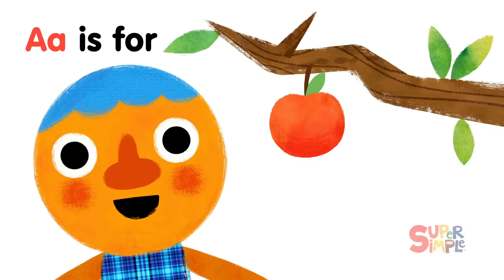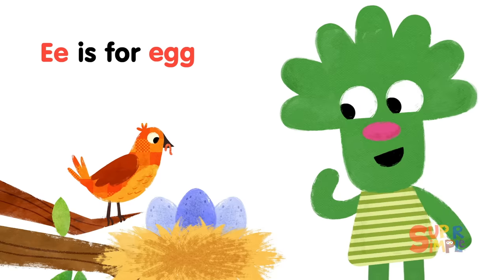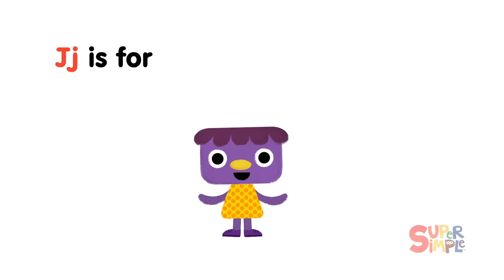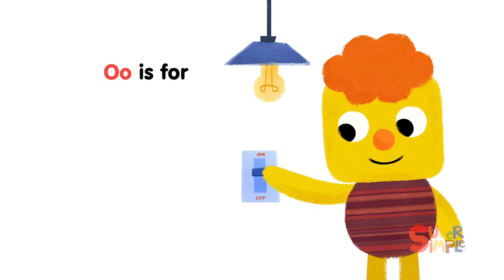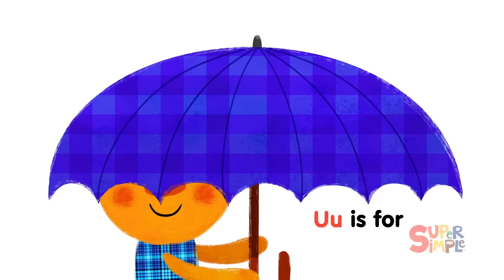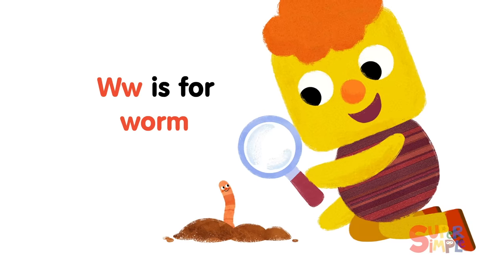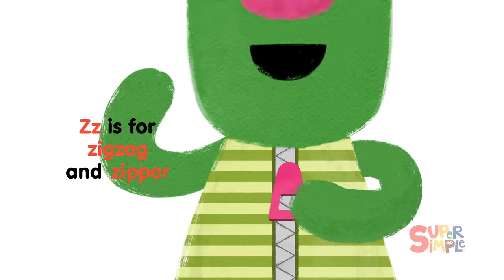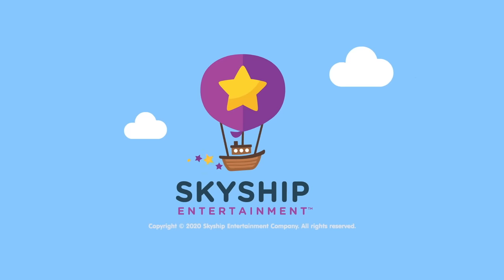Noodle & Pals ABCs | Alphabet for Kids | Super Simple Storybook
Read an interactive version of this Super Simple Story in the Super Simple App!
Noodle & Pals ABCs is a perfect and easy to follow storybook to introduce ABCs to preschoolers!  With a gentle voiceover narration to guide you through, you'll learn your alphabet in no time.